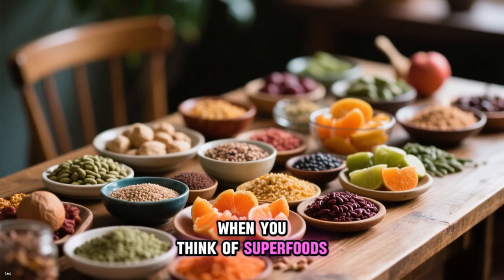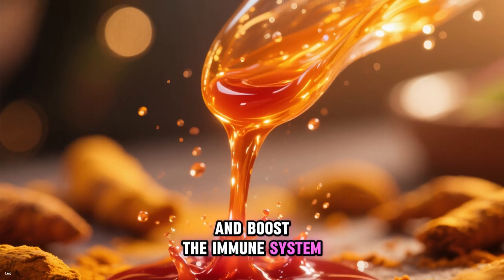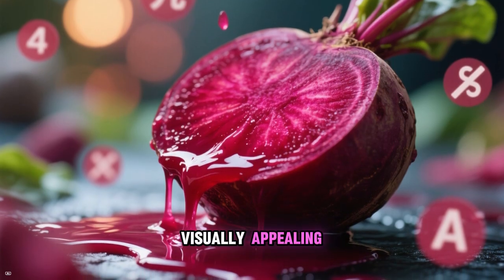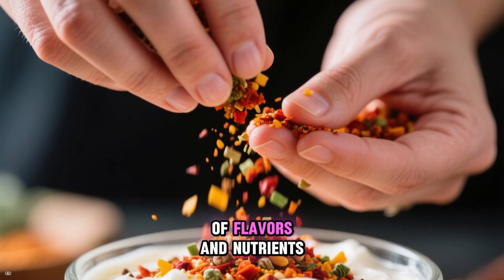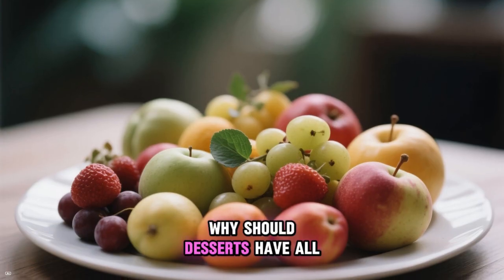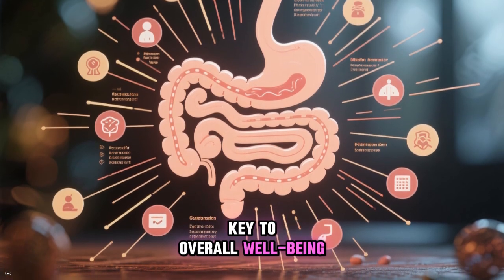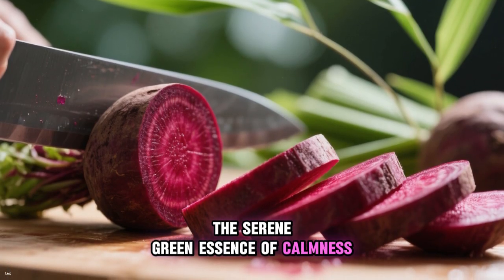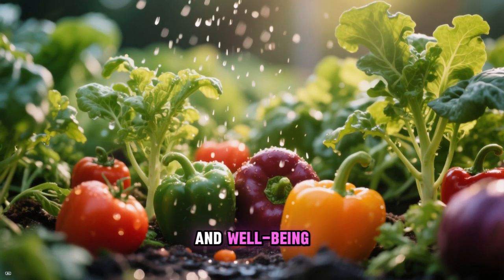"WANT THE FULL RECIPE? IT STARTS NOW." Diversity Jar Sprinkle Montage!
Welcome to Culinary Recipe Creations, the ultimate destination for food enthusiasts and aspiring chefs alike! At Culinary Recipe Creations, we're passionate about the art of cooking, and we're here to inspire, educate, and entertain you with a wide array of recipes.

Diversity Jar Sprinkle Montage

Hook (0–3s): Rainbow mix of seeds, nuts, herbs in glass jar.

Steps (3–15s): Sprinkle over yogurt, soup, oats in fast cuts.

Benefits (15–23s): On-screen text: “Immunity. Mood. Gut health.”

CTA (23–30s): “Healthy never looked this colorful!”

RecipeShorts ViralFood EasyCooking 5MinMeals KitchenHacks CulinaryRecipeCreations Craving quick, viral recipes that actually work? Culinary Recipe Creations delivers 1–5 minute food hacks, zero-fail tutorials, and budget-friendly meals daily. Craving quick, viral recipes that actually work? fall recipes 2025 → holiday snacks 🚨 New recipe just dropped!
Which hack should I make next?
👇 Vote + comment your city! Top vote drops Friday!
Core (Always Include):
easy recipes, 5 minute meals, kitchen hacks, recipe shorts
Rotating Long-Tail (Pick 2–3 per video):
Easy recipes under 5 minutes, viral tiktok food hacks 2025, cozy fall drinks no coffee, budget meals for students.

Recipe shorts, cooking hacks, food shortsSpecifictahini hot chocolate, 3 ingredient dessert, zero calorie snacks, pickle flatbread recipe, easy fall recipesTrending 2025viral food 2025, 5 min meals, tiktok recipes, cozy kitchen, budget cookingBrandedculinary recipe creations, culinaryrecipe

Recipe Types:

"Easy recipes"
"Healthy recipes"
"Quick recipes"
"Vegetarian recipes"
"Dessert recipes"
"Vegan recipes"
"Low-carb recipes"
"Gluten-free recipes"
"One-pot recipes"
"Budget-friendly recipes"
Cuisine or Dish-specific Keywords:

"Italian recipes"
"Mexican recipes"
"Asian recipes"
"Mediterranean recipes"
"Pasta recipes"
"Pizza recipes"
"Sushi recipes"
"Curry recipes"
"Cake recipes"
"Grilling recipes"

“easy homemade pizza recipe”
“how to make creamy chicken pasta”
“healthy vegan lunch ideas”
“5-minute breakfast ideas”
“one-pan dinner recipes”
“how to cook the perfect steak”

cooking, recipes, food, meals, dinner, lunch, breakfast, easy recipes, quick meals, healthy recipes, delicious food, cooking tips, cooking techniques, food blog, food channel, culinary, cuisine, home cooking, homemade food
Recipe-Focused Keywords (Vary these with specific ingredients and dishes):

[Ingredient] recipe (e.g., chicken recipe, pasta recipe, vegetable recipe)
How to cook [dish] (e.g., how to cook steak, how to bake a cake, how to make sushi)
Best [dish] recipe (e.g., best chocolate cake recipe, best lasagna recipe)
[Dish type] recipes (e.g., vegetarian recipes, vegan recipes, gluten-free recipes)
Easy [dish] recipe (e.g., easy chicken dinner, easy pasta salad)
Quick [dish] recipe (e.g., quick and easy dinner, quick lunch ideas)
Healthy [dish] recipe (e.g., healthy breakfast ideas, healthy snack recipes)
[Cuisine] recipes (e.g., Italian recipes, Mexican recipes, Indian recipes)
[Occasion] recipes (e.g., holiday recipes, party recipes, birthday recipes)